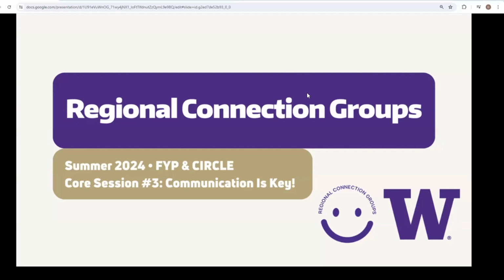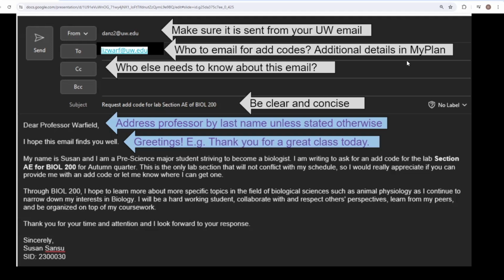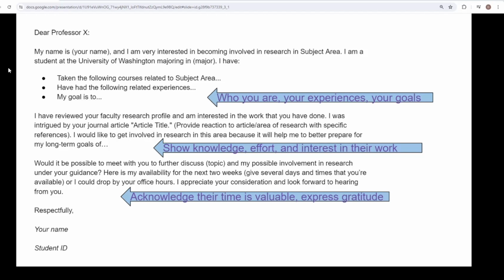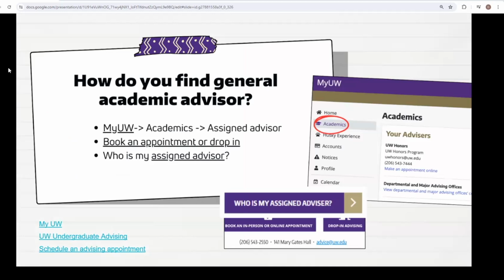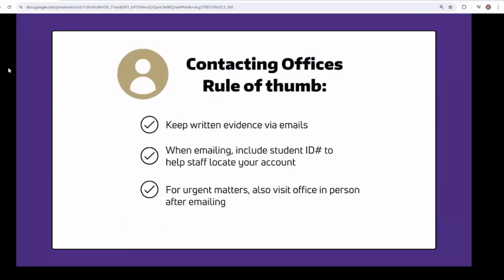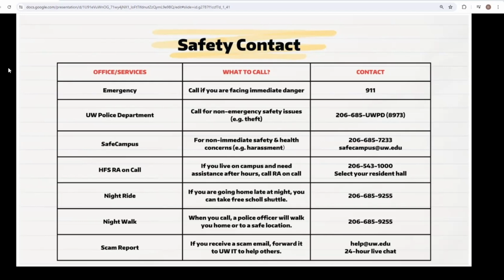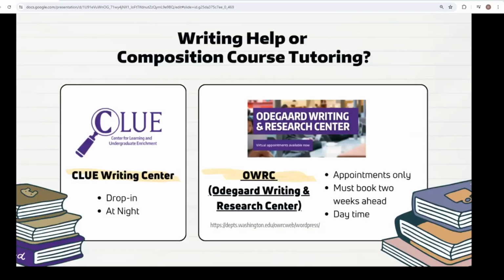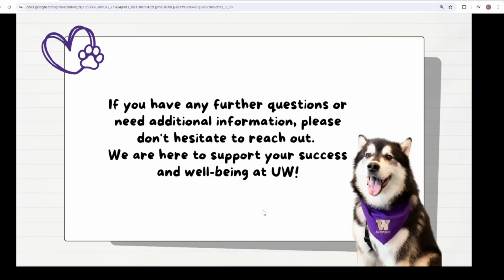RCG Core Session #3 Communication is Key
RCG 2024 Core Session 3: Communication is Key

00:00 Intro
00:58 Part 1: How to Email Professors
01:44 Common Scenario #1: Request and add code
09:00 Common Scenario #2: Contact a professor for research opportunity
17:43 Part 2: Contact Departments and Colleges
21:12 Part 3: Contact Campus Offices
29:12 Part 4: Health, Safety, and Emergency Contact
39:23 Part 5: Academic Support at UW